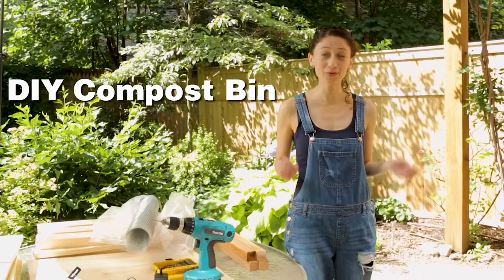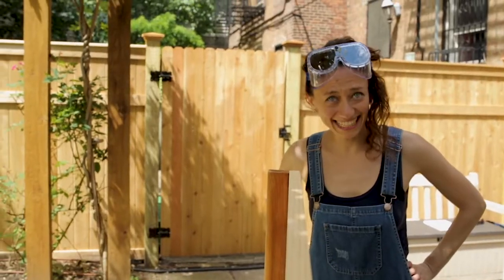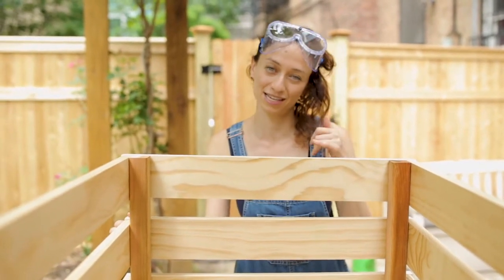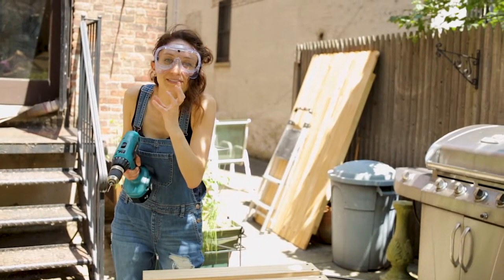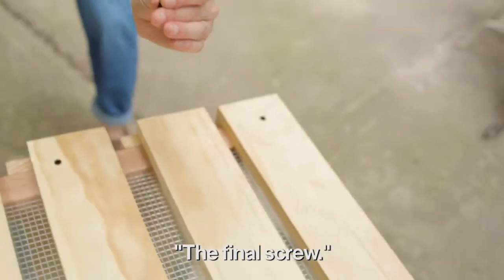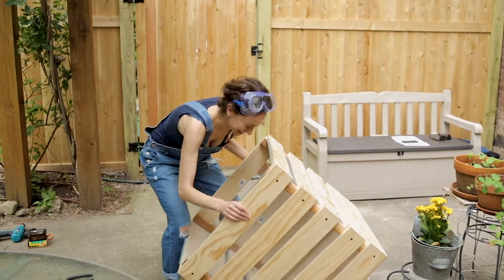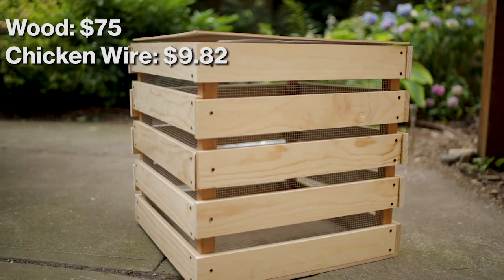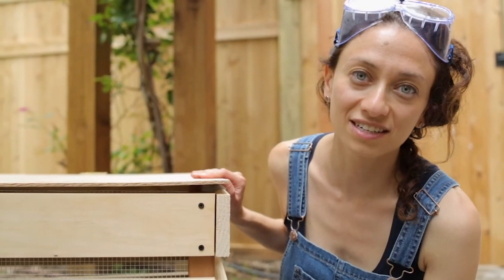DIY Compost Bin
Created by Leah Spigelman

Directed by Drew Luster
Sound by Greg Boz
Editing by Geoffrey Stevens